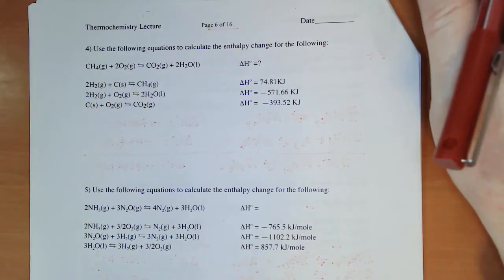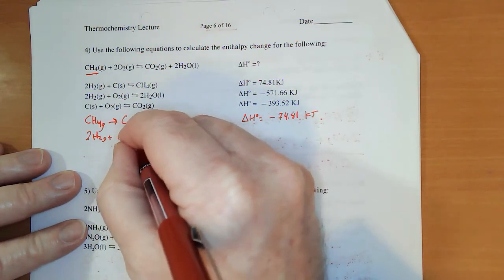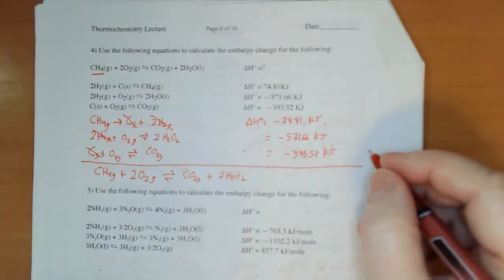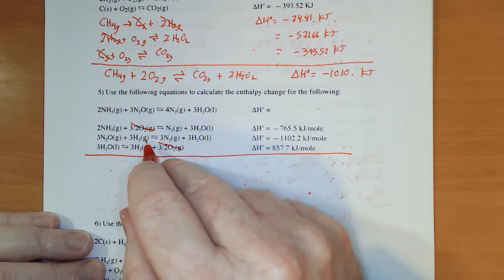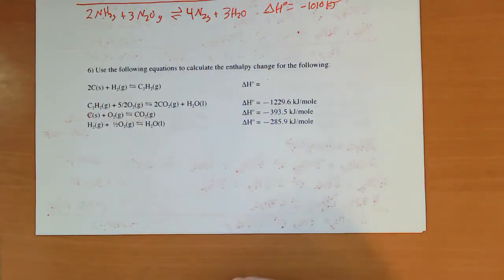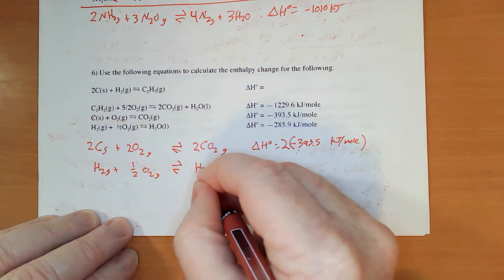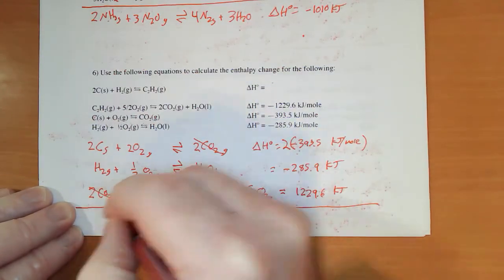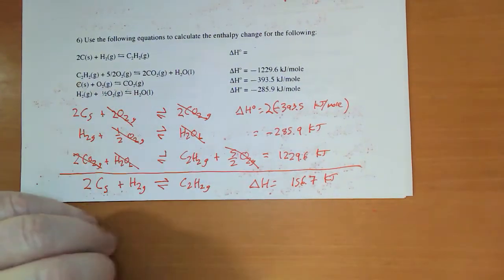AP Thermochemistry Pg 6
This is page 6 of 16 of the AP Chemistry Lecture Outline called Thermochemistry Lecture.

This page is some more Hess' Law problems. Do them first and then use this to check your answers.